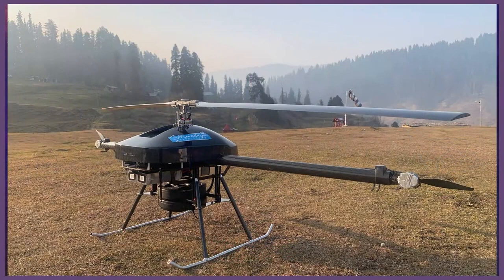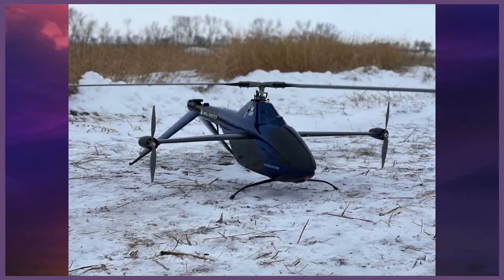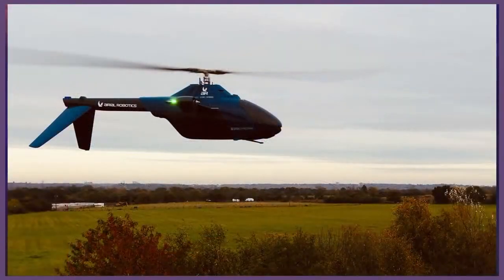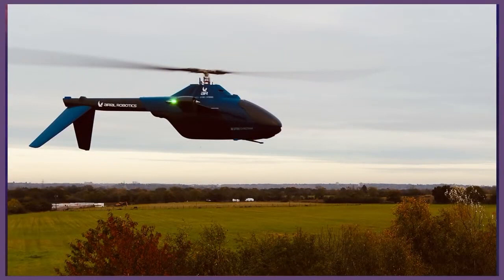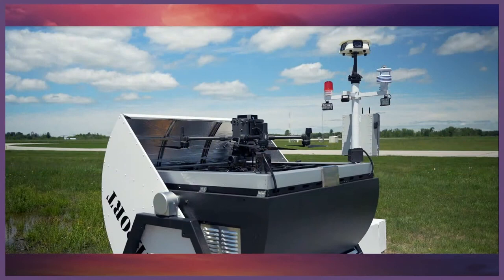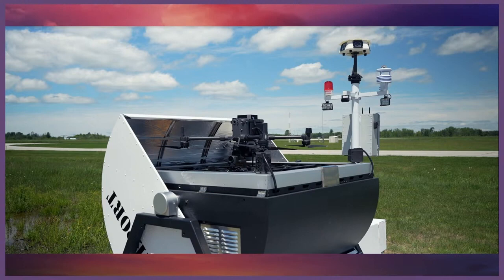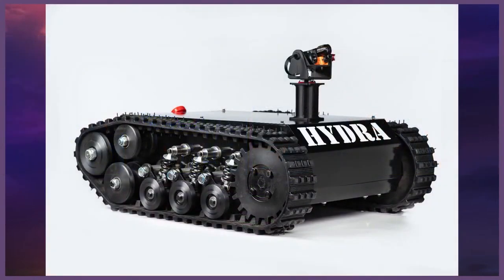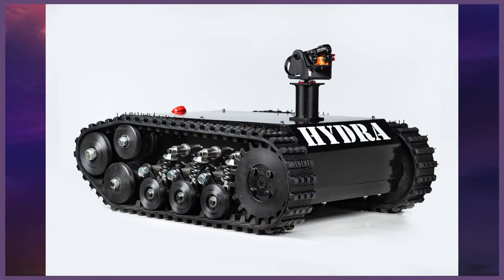World-Class Autonomous Systems by Volatus Aerospace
Dawn talk with Dean Attridge about a range of Volatus Aerospaces products that run the gamut of autonomous systems on land and in the sky in this clip from Dawn of Drones